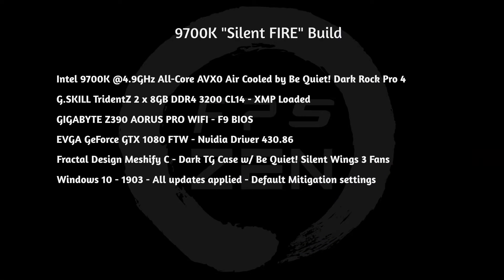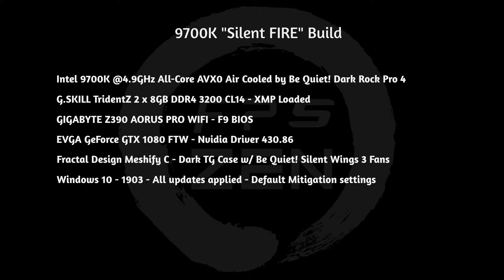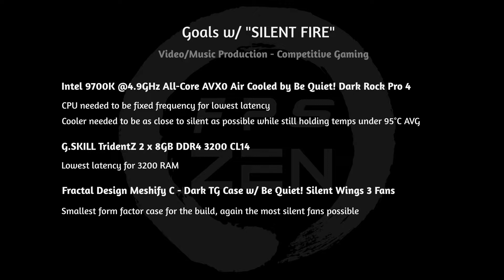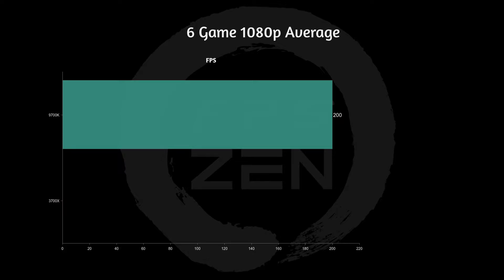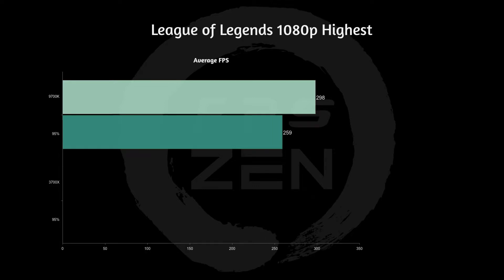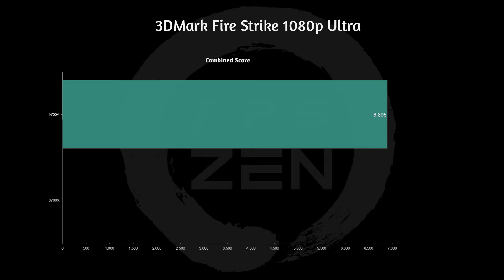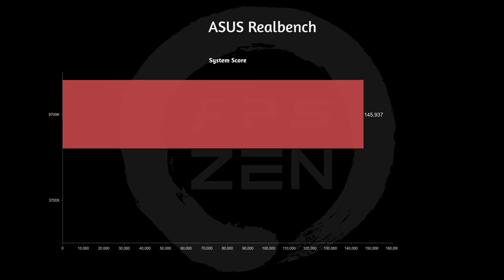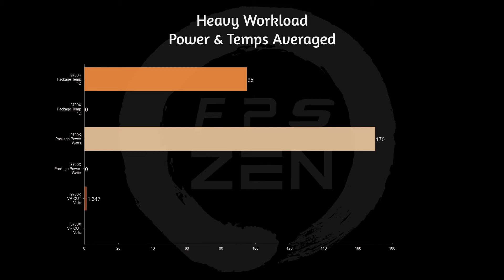Silent Air Cooling Only Overclocked 9700K Benchmarks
In this video I go over my plans for the Ryzen 3000 launch and the Intel system it will be going head to head with.

🚀 Video Sections:
0:00  -  Intro
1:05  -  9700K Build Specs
2:25  -  Goals for my build
3:32  -  Gaming Benchmarks
5:53  -  Professional Benchmarks
6:44  -  Power and Temps